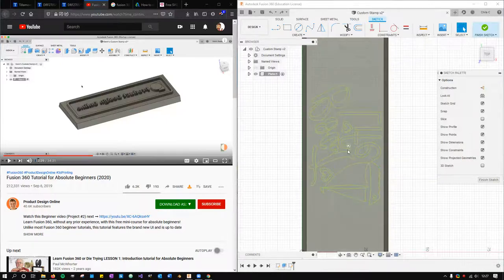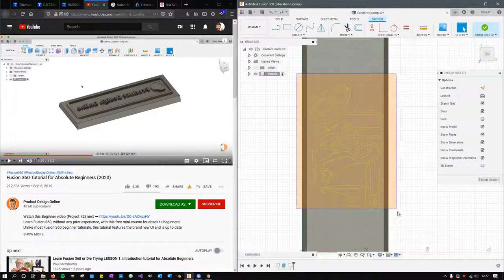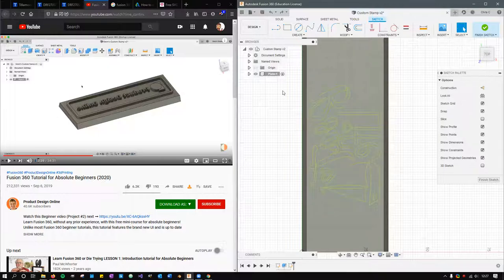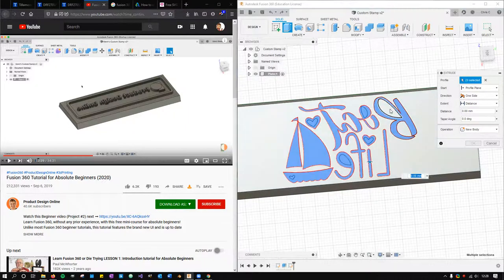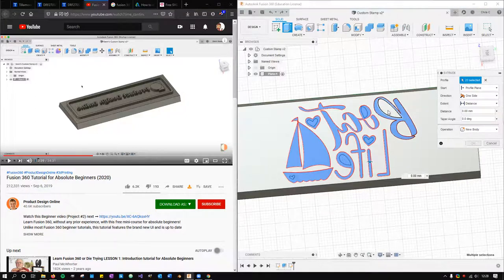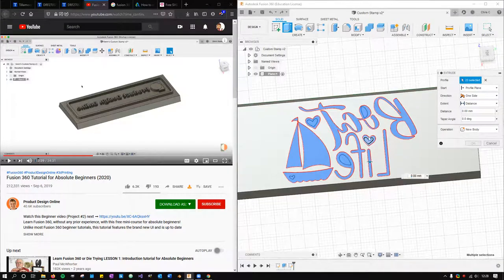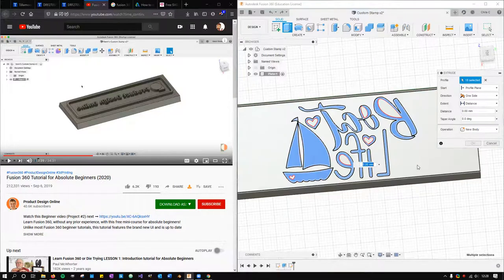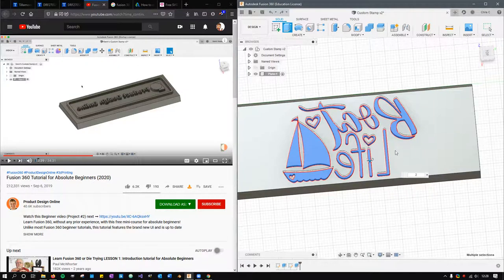Extrusion of a SVG